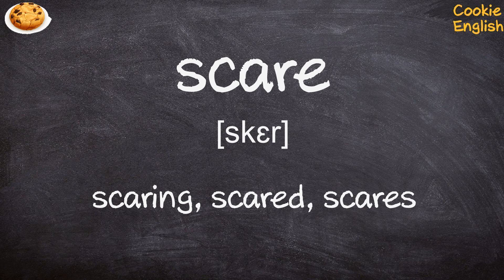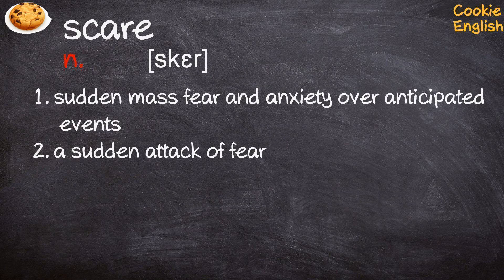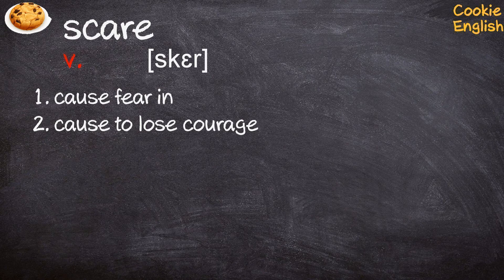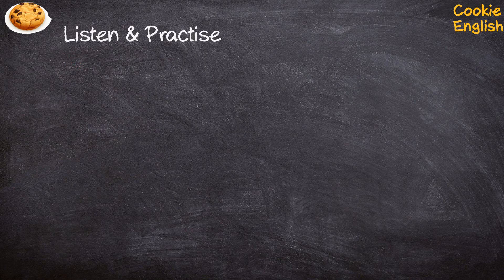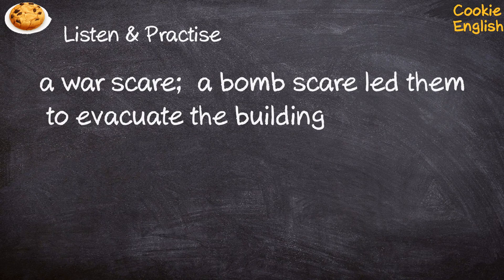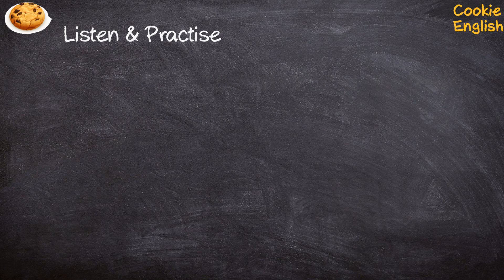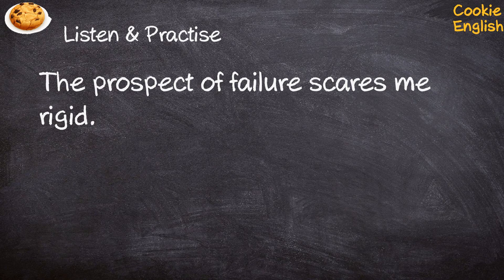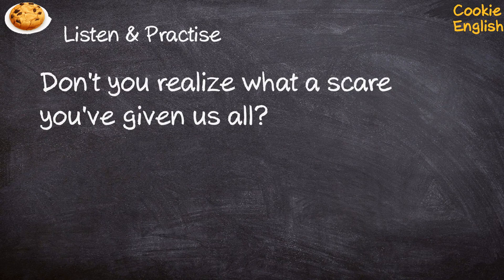Scare Pronunciation, Paraphrase, Listen & Practice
1. a war scare;  a bomb scare led them to evacuate the building
2. The prospect of failure scares me rigid.
3. Don't you realize what a scare you've given us all?